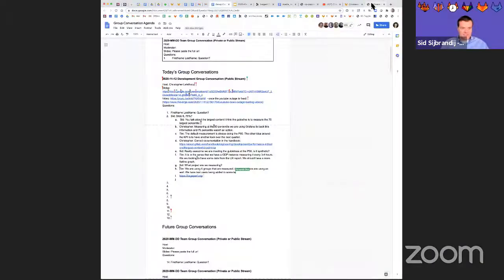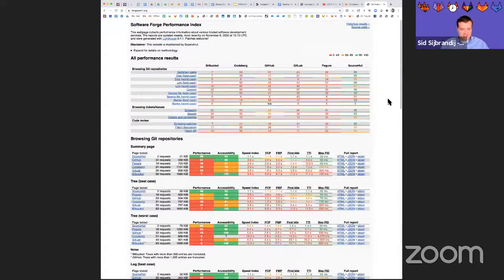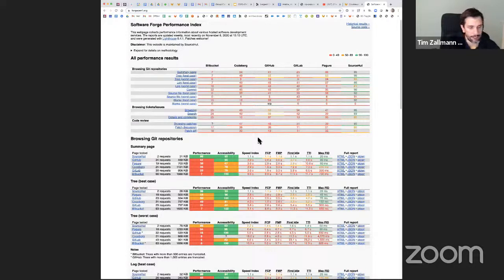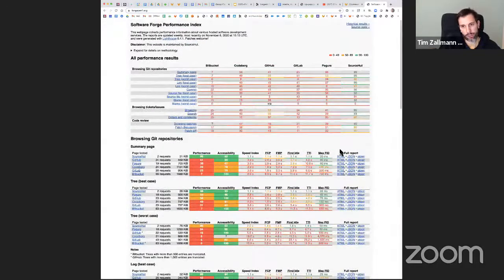Development Group Conversation (Public Livestream)